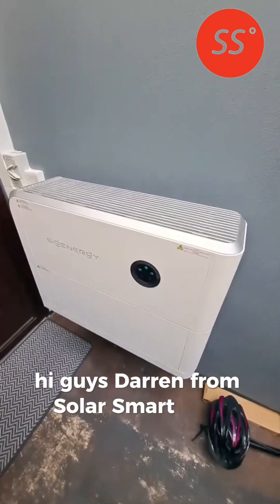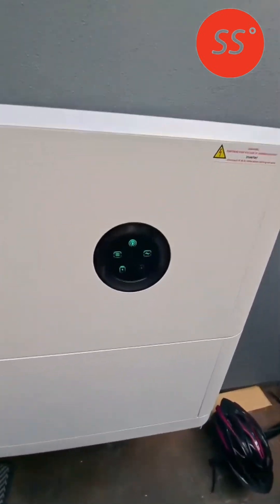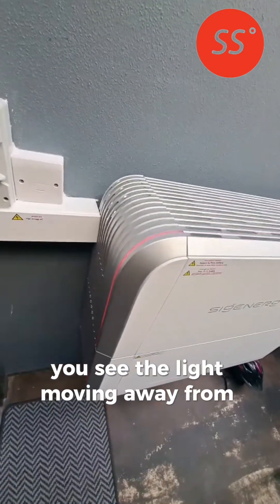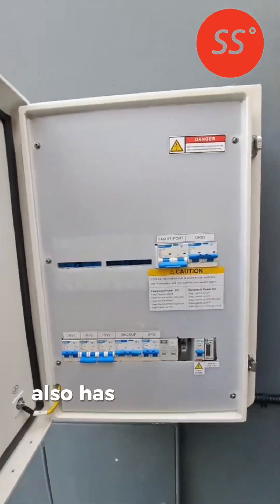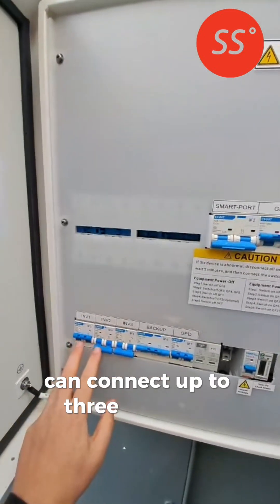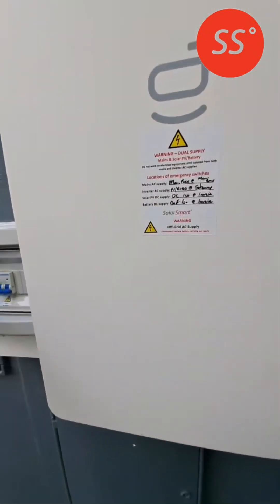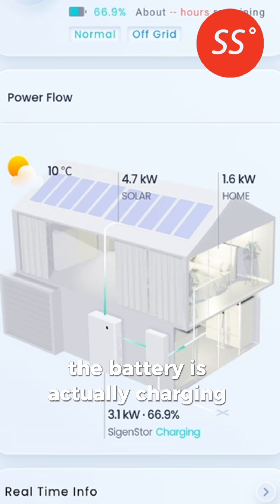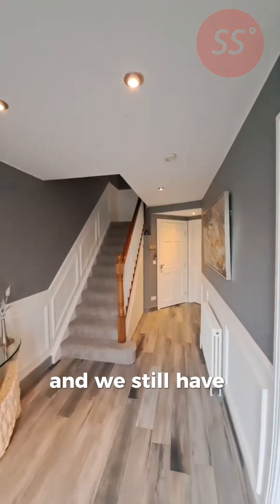Sigenergy gateway with full home back up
Demo of the Sigenergy gateway system with full home back up